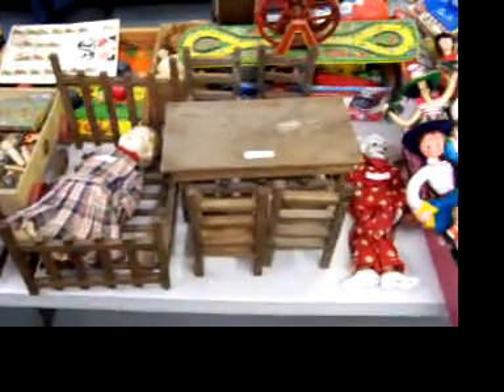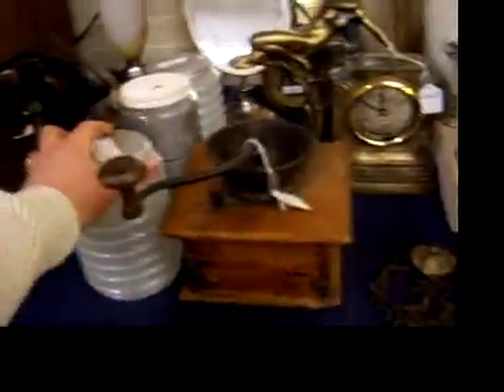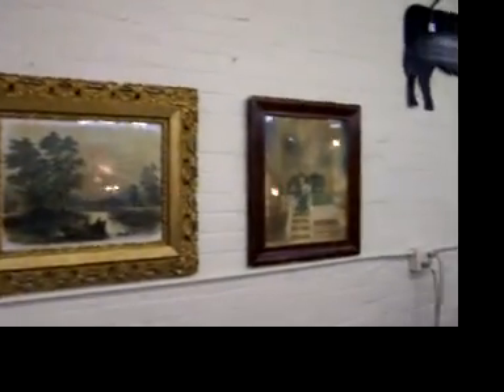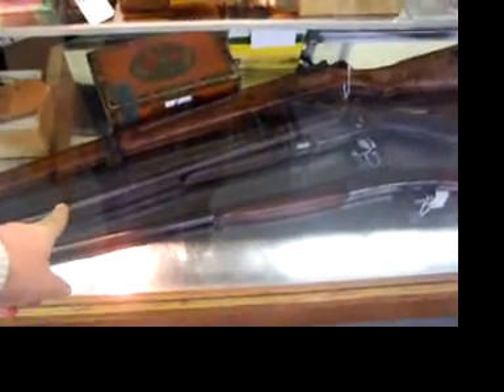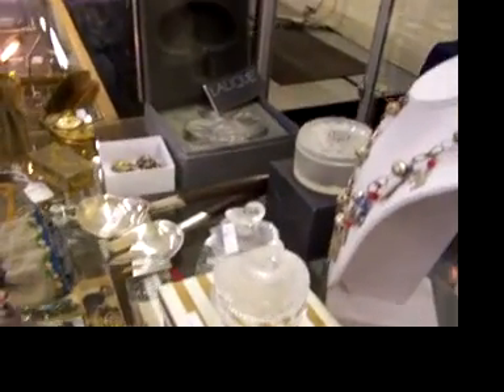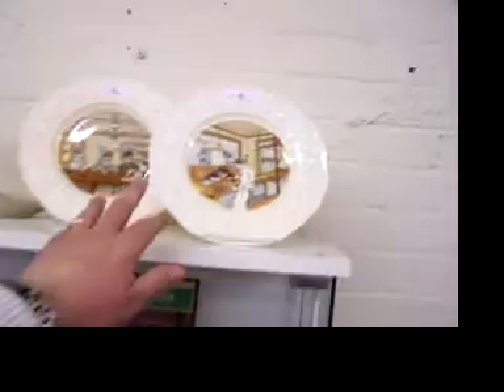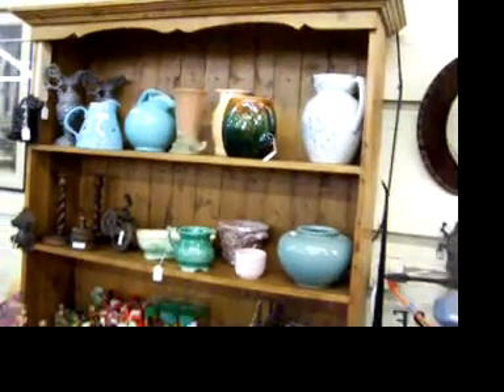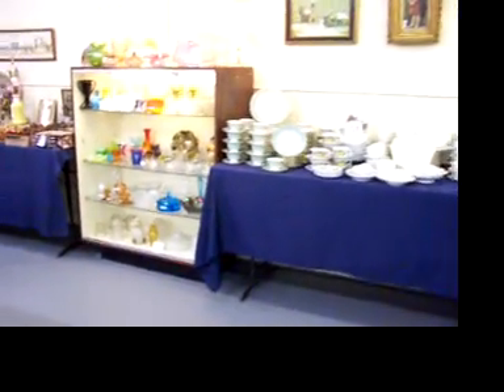KC Auction Co., LLC auction video